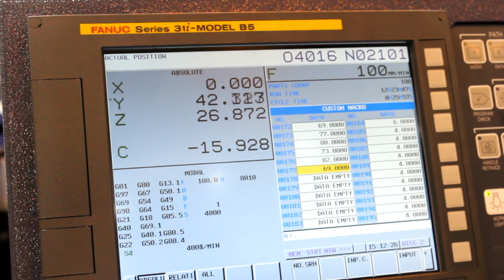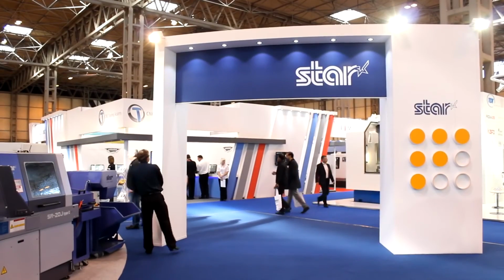Star GB - SV-20R Machine Review from MACH 2016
This review details the primary features of the all-new 20mm SV-20R sliding head lathe. Recorded at MACH 2016 with Alec Warner.